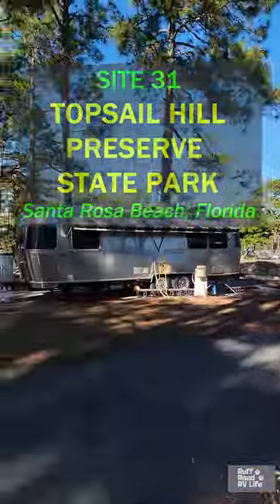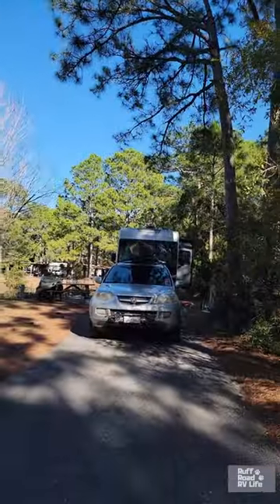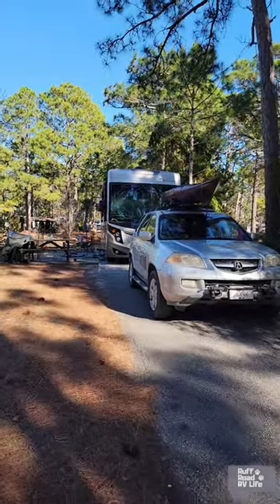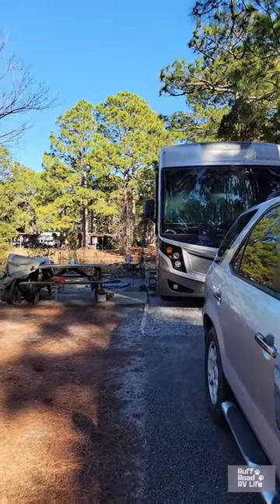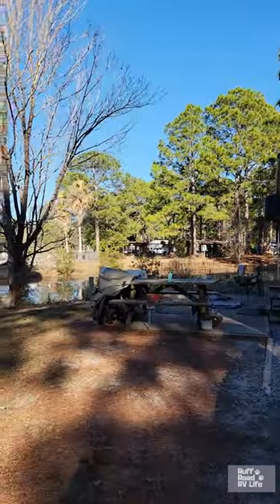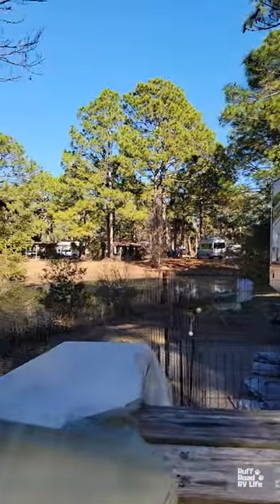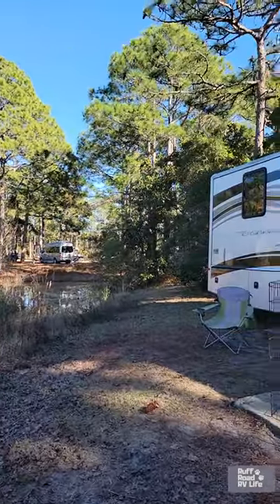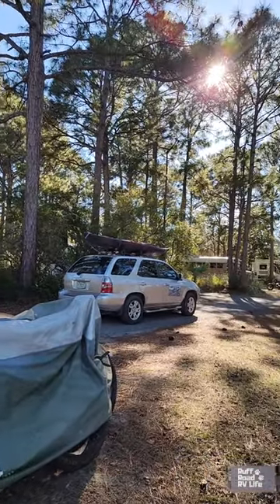Topsail Hill Preserve State Park, Campsite Review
We camped at Topsail Hill Preserve State Park - finally!  We heard that this park is like a resort and after our stay there, we tend to agree.  Here you have miles of biking and hiking, miles of pristine beach, over 100 campsites, woods, ponds, and lakes!  There is a tram service to take you to the beach, a coffee house, and a camp store.  In addition to RV camping sites, there are tent sites, bungalows and cabins.

What we love about Topsail Hill Preserve State Park:
1.  Wooded campsites, many have privacy, some do not
2.  Full Hook Ups and cable
3.  Tram service to the beach
4.  Kith and Kin Coffee - Coffee until 2:30, then beer after that!
5.  Miles of hiking and biking trails, including the paved tram road
6.  Beautiful beach, white sand, blue water, dunes
7.  Dune lakes
8.  Campground ponds
9.  Close to anything you might want - shopping, restaurants, etc
10.  Timpoochee Trail, a paved multi - use trail is located right outside the park for more biking
11. Fishing
12.  Verizon works

What we didn't love:
Nothing to add here.

Great park, great stay!
Next stop:  St. Andrews State Park, Panama City, Florida